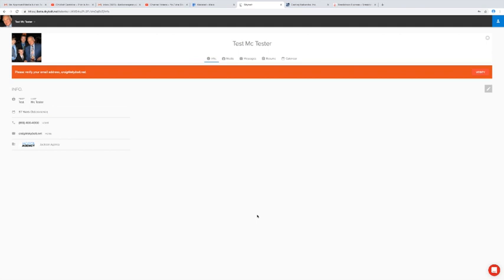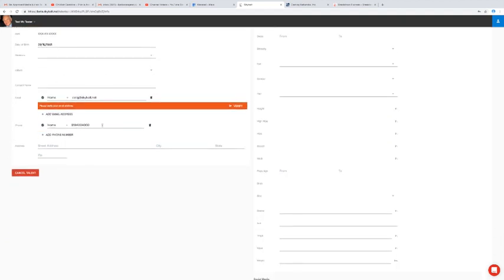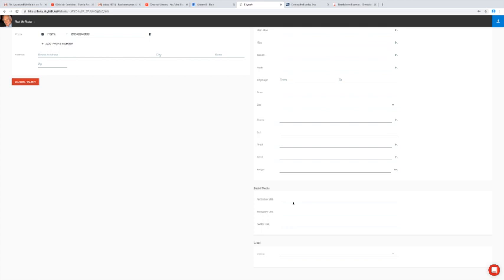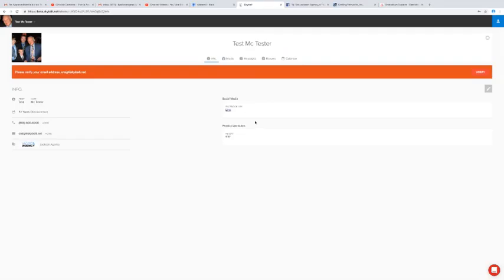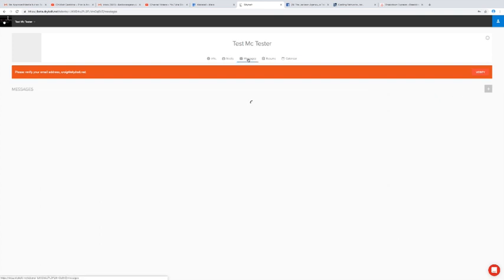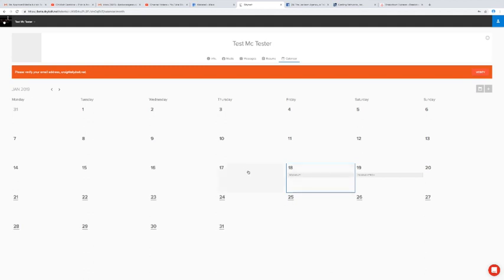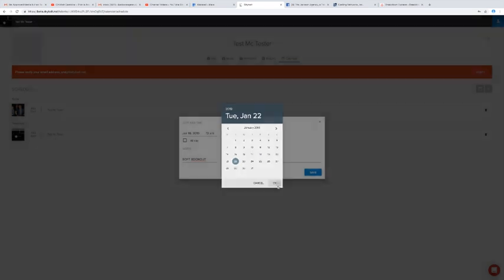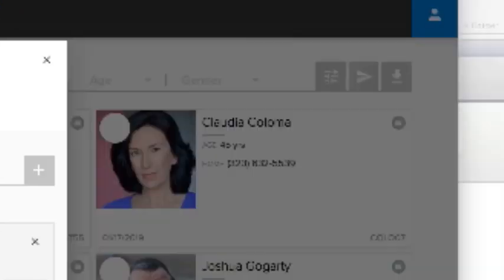Sky Bolt Tutorial for Clients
Here are the features of Sky Bolt.